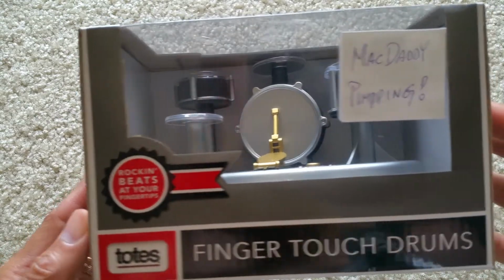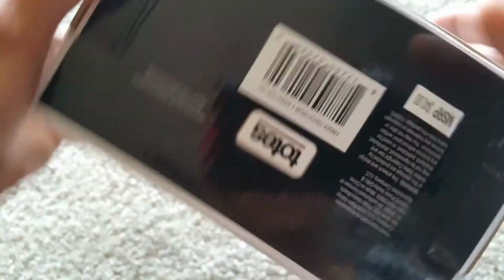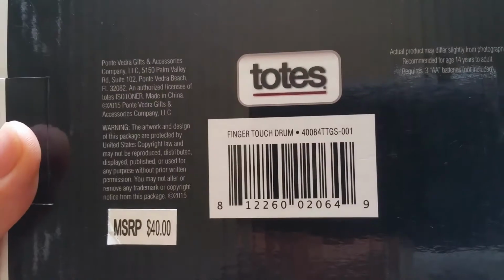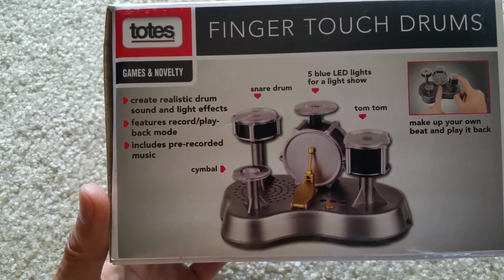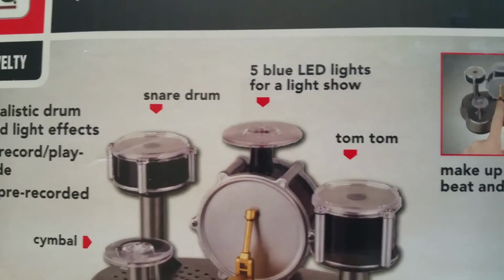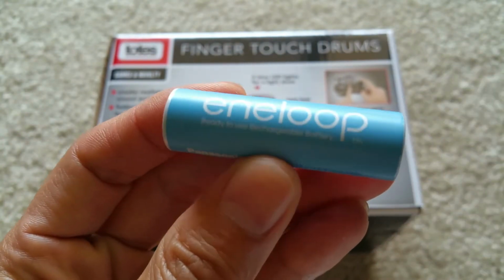Unboxing My New totes Mini Tabletop Finger Touch Drums Set Kit Full HD Uncut 2016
ROCKIN' BEATS AT YOUR FINGERTIPS!

Works well on relief your stress or bore at your desk!